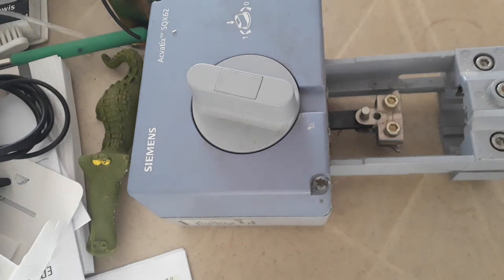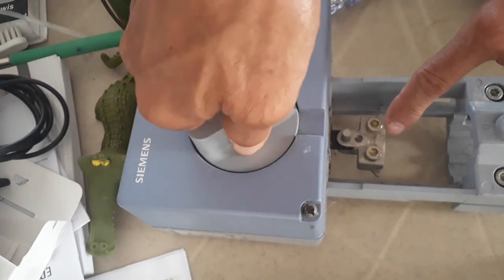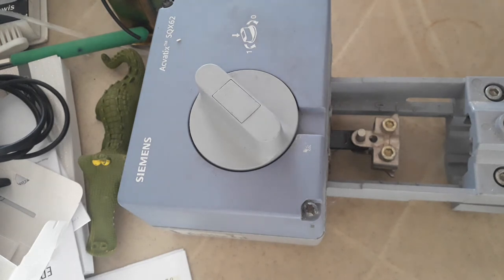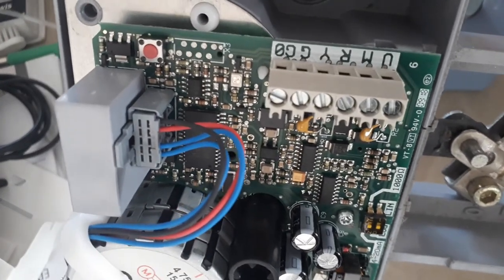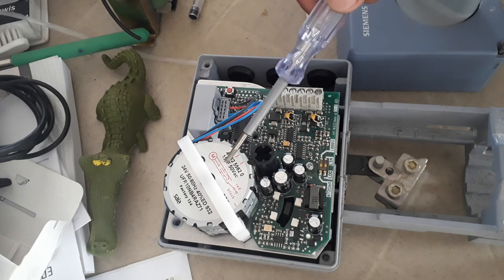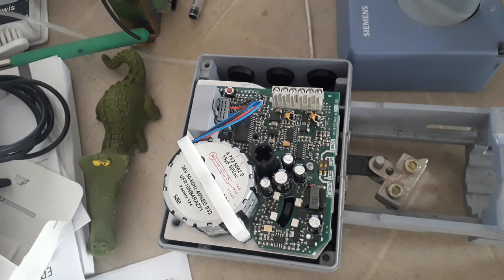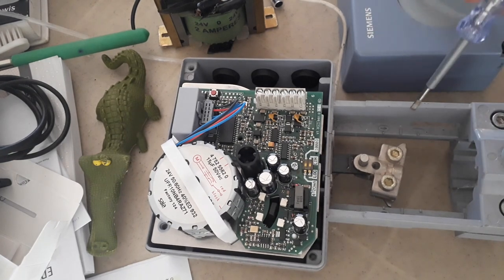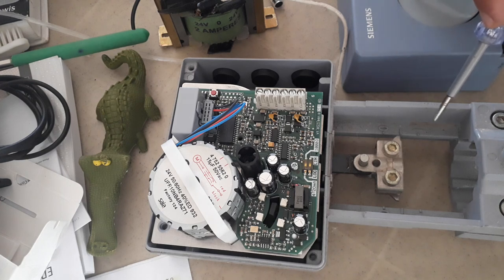How to become a BMS engineer part 65 (Valve Actuator 2)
Valve actuator terminal connection details.